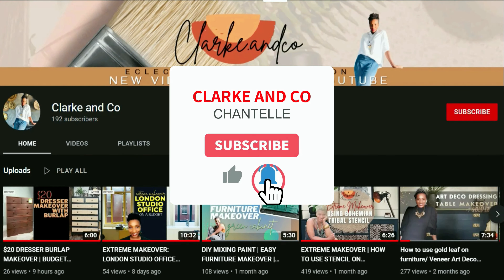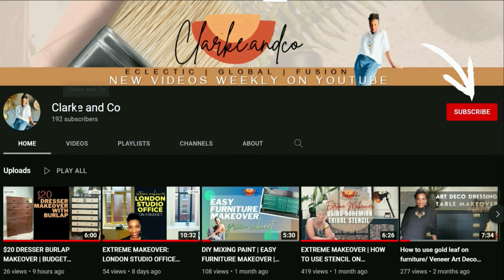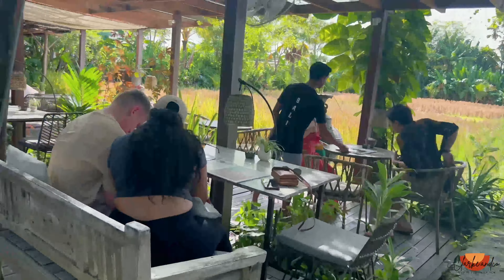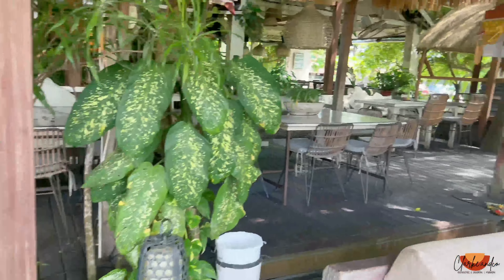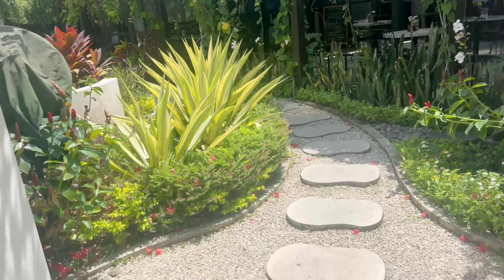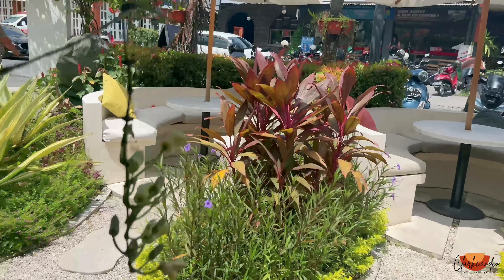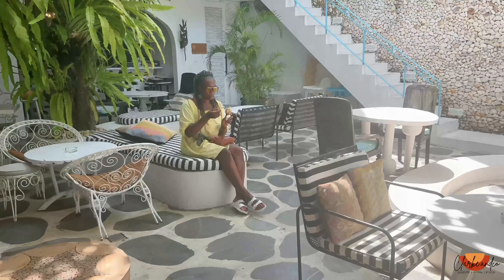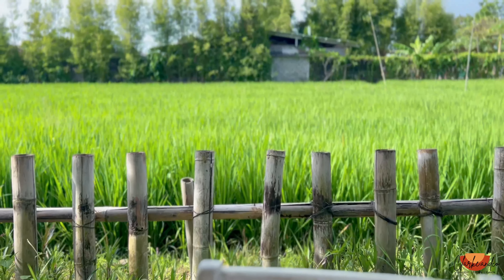Get Inspired By These Stunning Bali Cafes and Restaurants - Outdoor Design Edition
🎥  Today we're exploring some of the many  beautifully designed cafe and restaurants in Bali in search for outdoor design inspiration. With the year long tropical weather, the Balinese certainly know  a thing or two about outdoor living .

Get some inspiration that can help you in designing you own space with our complimentary outdoor design guide- packed with information and tips to hep you create your own dream outdoor living space .

Video features the following cafes and restaurants
Yemi Kitchen
Nook
Sister Dumpling
Kembali
Umane
Bias Courtyard
The Garden Eatery

💡 Clarke and CO specialise in global, virtual interior and garden design services.  If you need help in creating a space that you love and tells your unique story, then let's chat.  Use the link below to book a complimentary 30-minute discovery call to discuss your project and how I might be able to help you. We offer a range of services to meet budgets.

interior design consultations